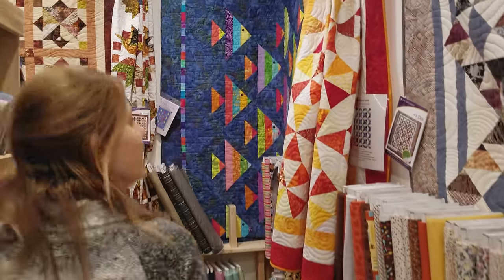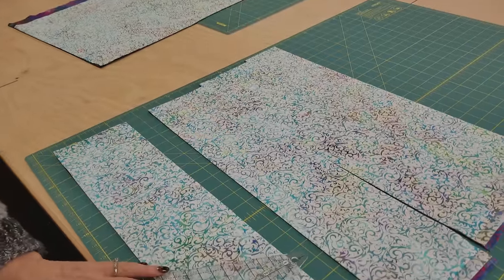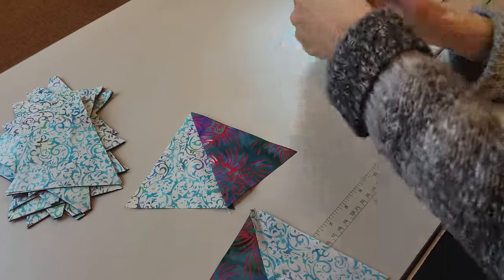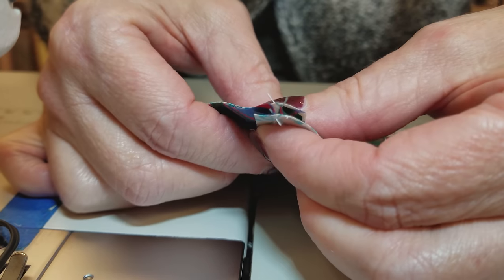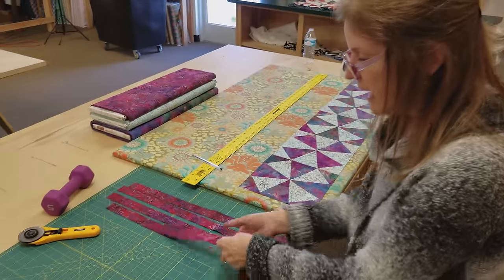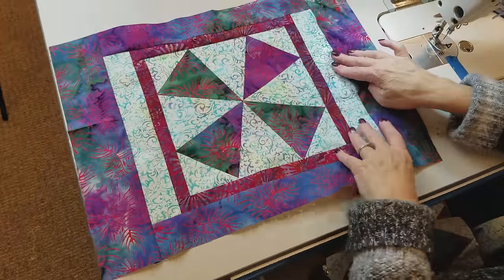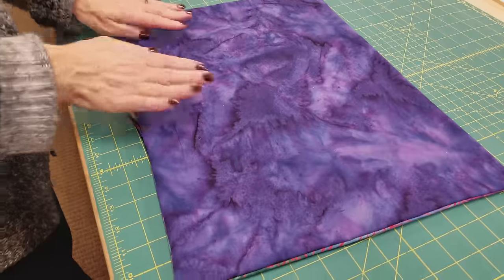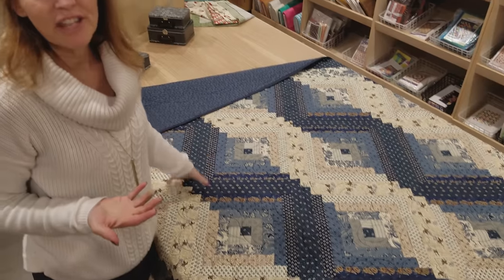Donna's FREE Pattern "Windmills" Placemats and Table Runner!